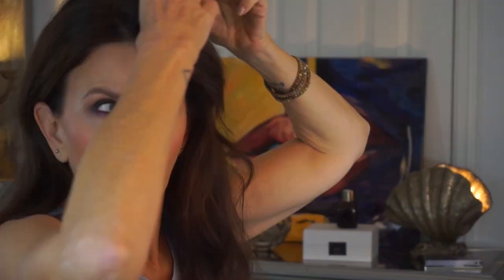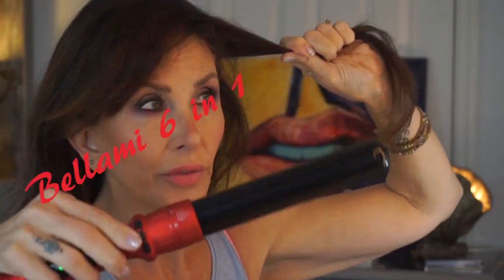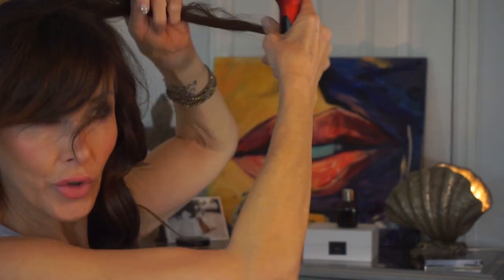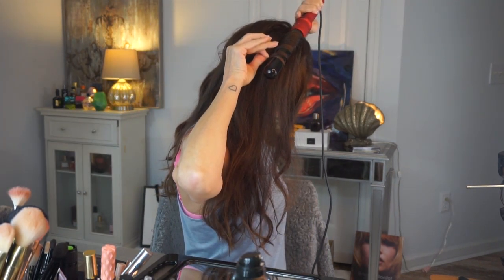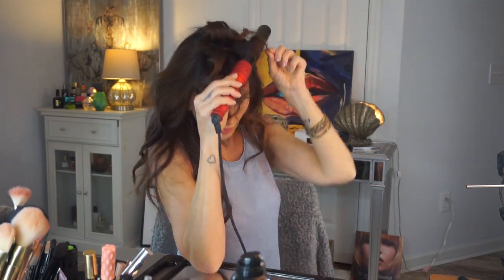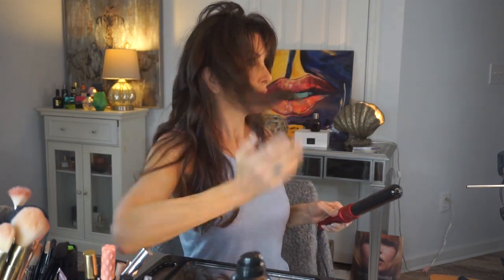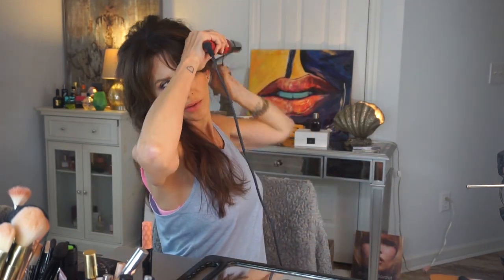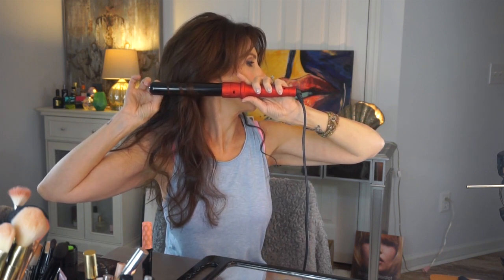How to Style Next Day Hair | Kristen Ess Beach Wave Spray | Bellami 6 in 1 Curling Wand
This is how I style dirty hair to go to work.

Oribe Freestyler working hairspray
Bellami 6 in 1 curling wand
Kristin Ess Soft Shine Beach Wave Spray
IGK Down & Out Dirty Spray